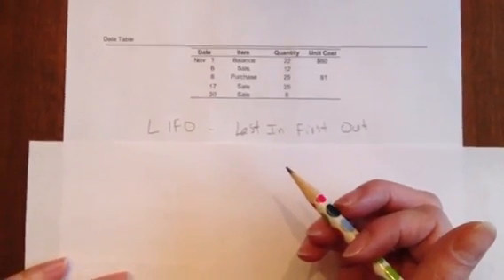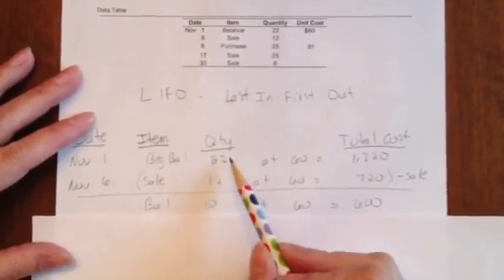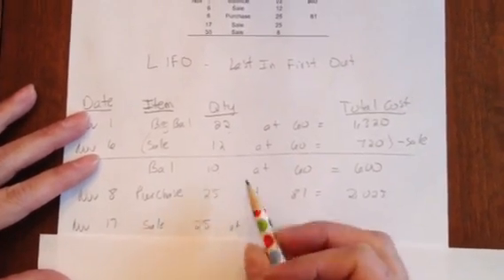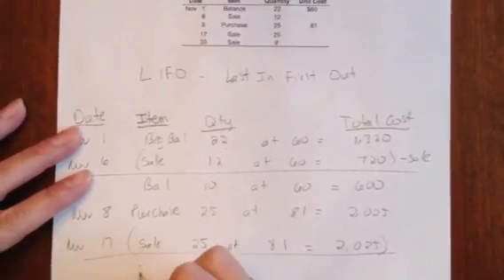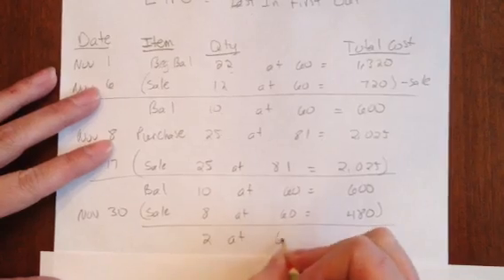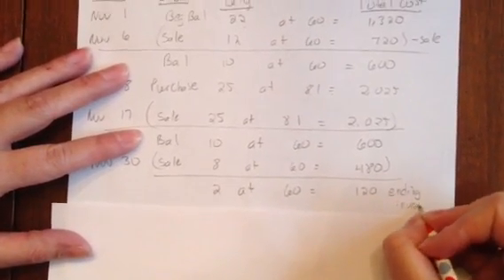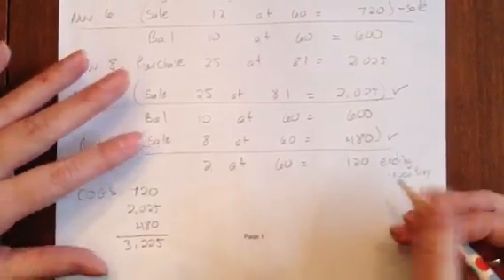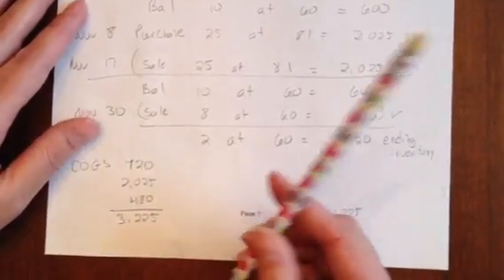Calculating Perpetual Inventory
LIFO